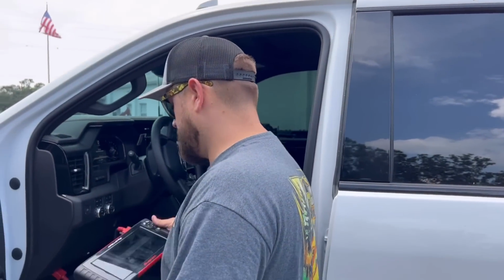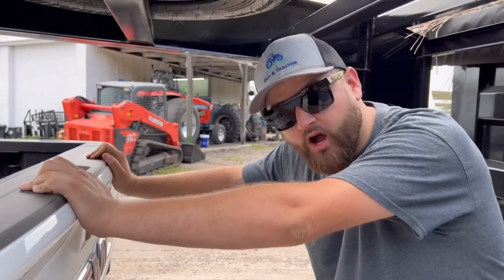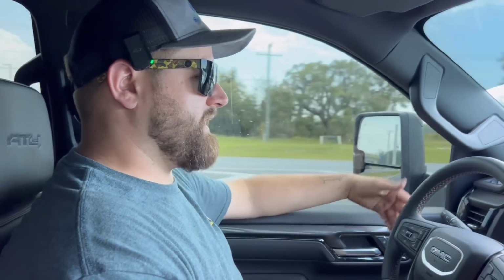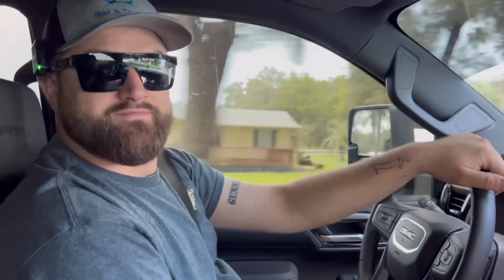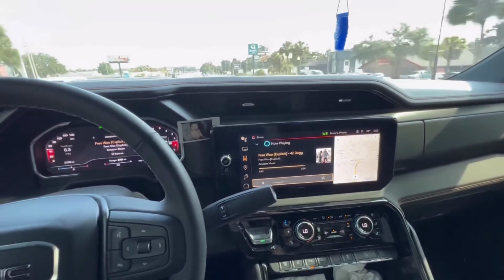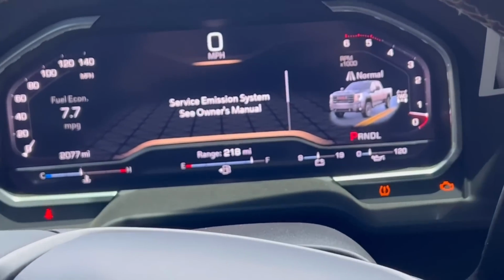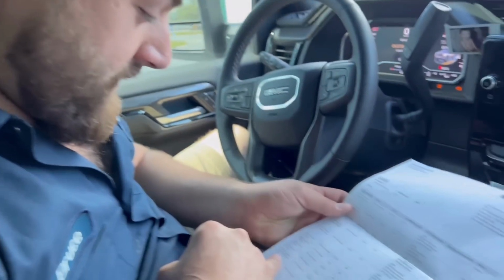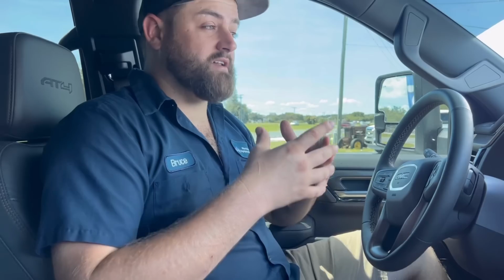My New Truck is Broke with less than 2,000 Miles, Emissions System Down…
and get entered to win the Losi DBXL 2.0 RC car and $1500 CASH!